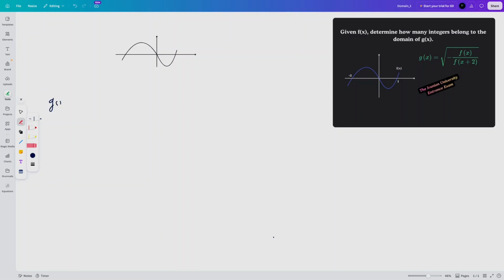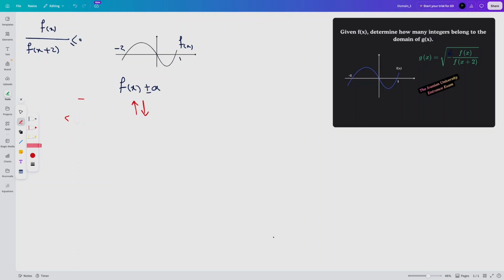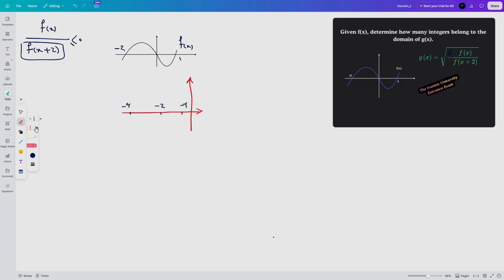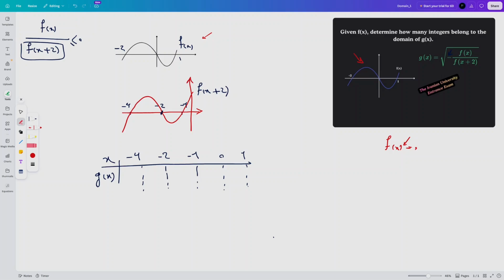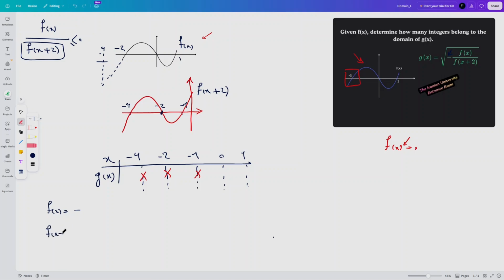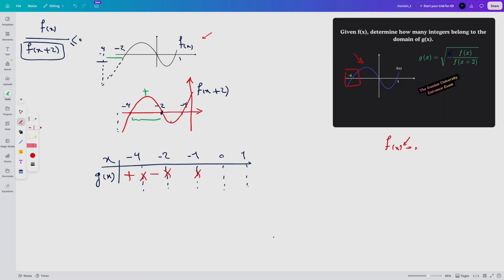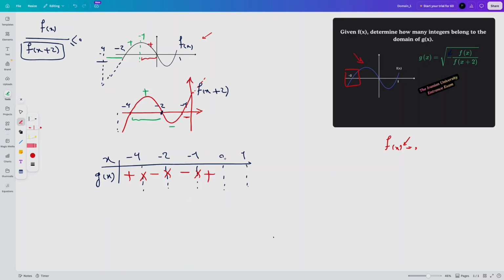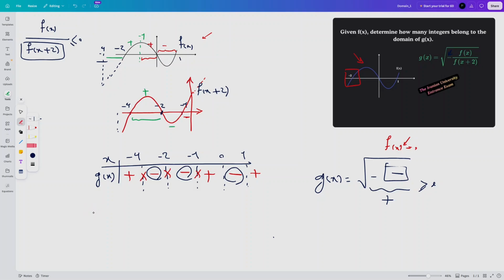This Domain Question Stumps Many Students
See if you can solve this interesting domain problem.
✅ Solutions to Olympiad-level mathematics and physics problems
✅ Step-by-step explanations of precalculus and prealgebra problems
✅ Analyses of fascinating mathematical and scientific ideas
✅ Explorations of the history of science and the lives of its greatest contributors
✅ Discussions of bizarre and intriguing events from scientific history
✅ Investigations into controversial episodes that shaped the development of modern science and our understanding of the world.
If you're curious about how great ideas emerged, how difficult problems are solved, and how science evolved through both triumph and controversy, you're in the right place.